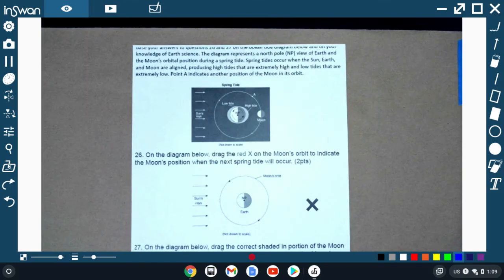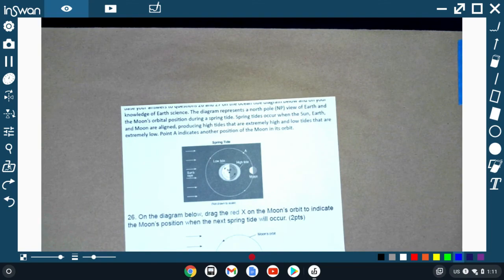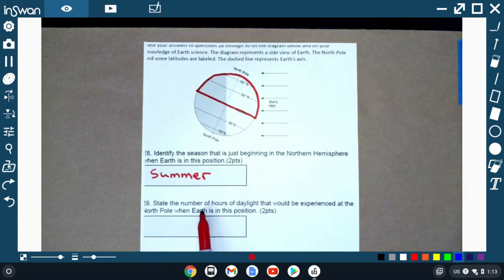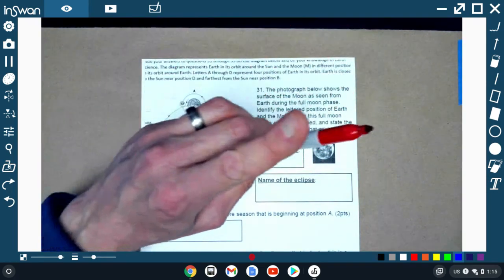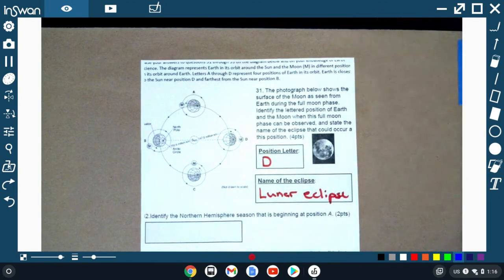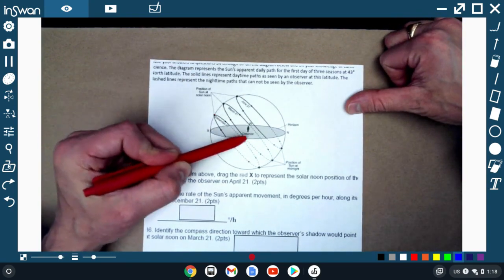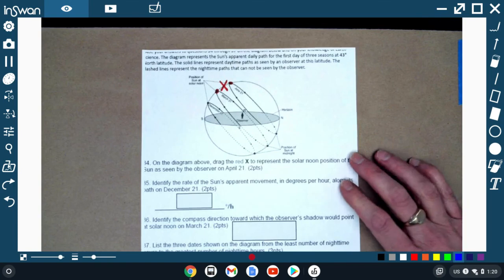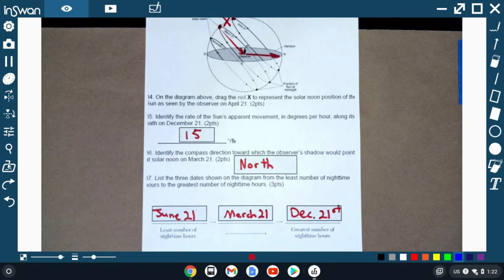Part 2 Test Answer Solar System & Astronomy